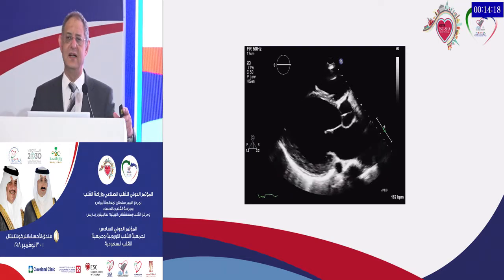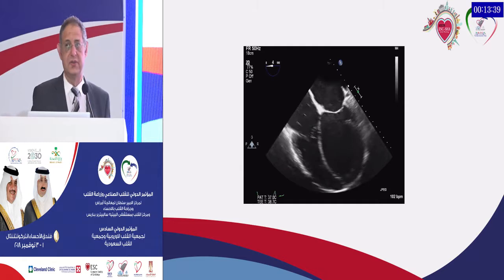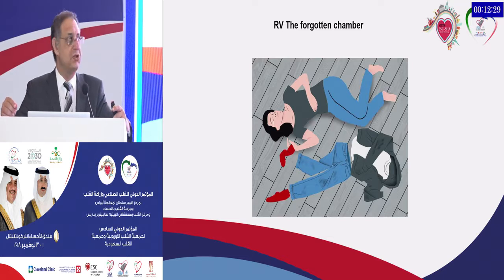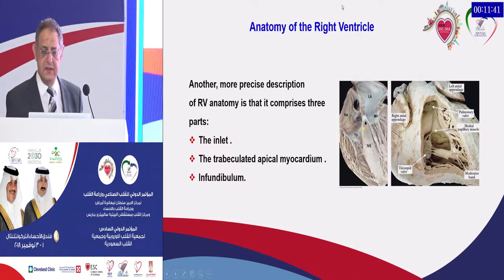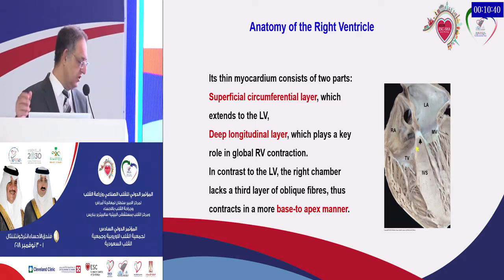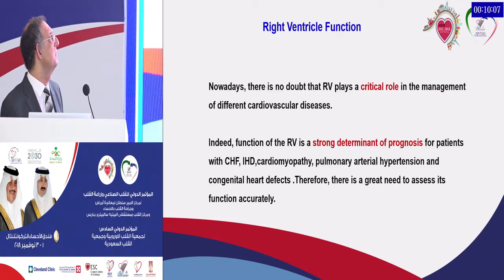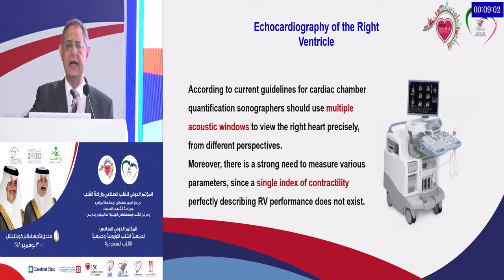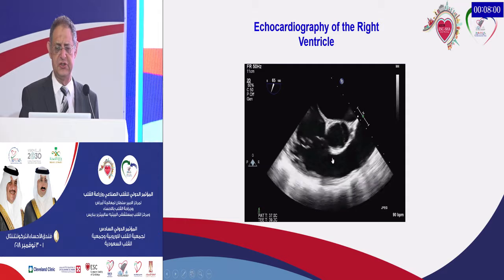Osama Abdelraouf Evaluation of RV Function by TEE